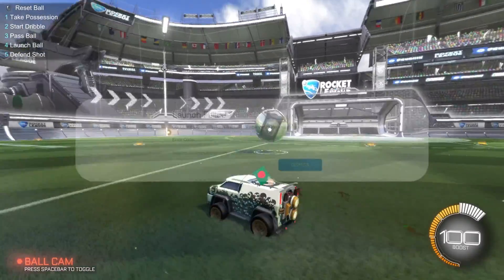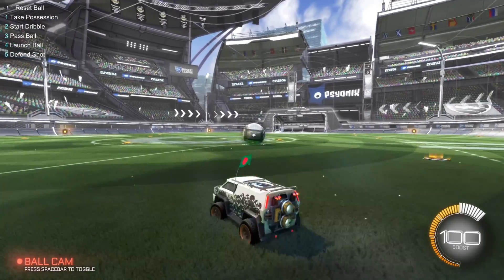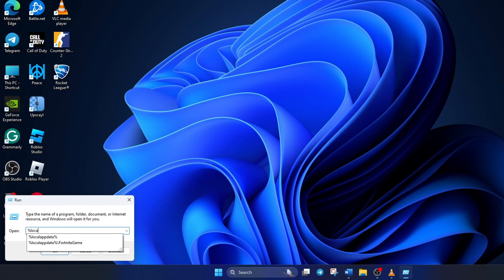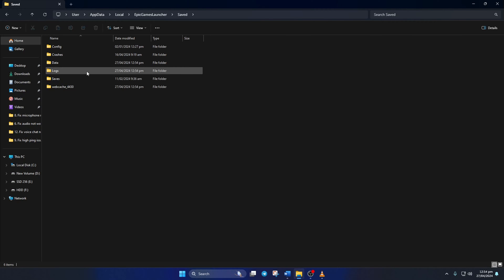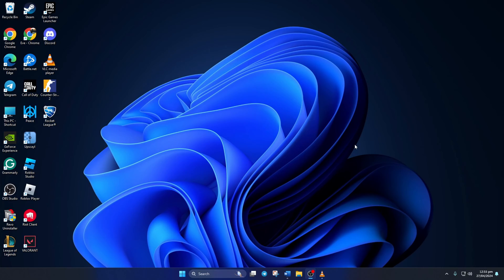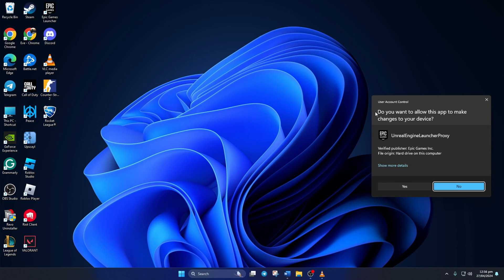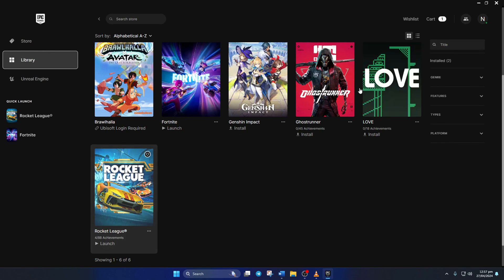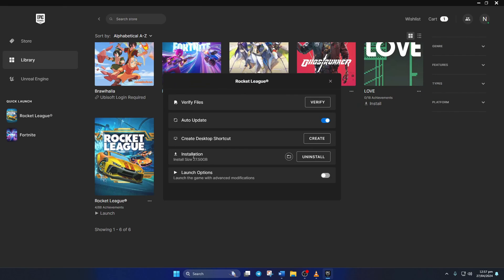How to Fix Rocket League Error Code LS 0013 | Solve Rocket League Error Code LS-0013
Are you experiencing Rocket League error code LS 0013 on your PC? Don't worry guys! I'm here to help you through some easy steps. In this video, I'm gonna guide you on how to fix Rocket League error code LS 0013 on your PC. If you're looking to solve Rocket League error ls-0013, follow this video to get proper guidelines to solve Rocket League error code ls-0013.

You may be thinking 'How to overcome rocket league ls-0013 error on your PC? How to resolve error code ls-0013 Epic Games? This video will help you to solve Rocket League launch failed issues. Watch this video till the end, and follow the complete processes to overcome the Epic Game ls-0013 error on PC.

00:01- Video intro
00:19- Solution 1: Delete Epic Game Web Cache
00:51- Solution 2: Run Epic Game as Administrator
01:25- Solution 3: Verify and Repair the Game
01:56- Solution ending